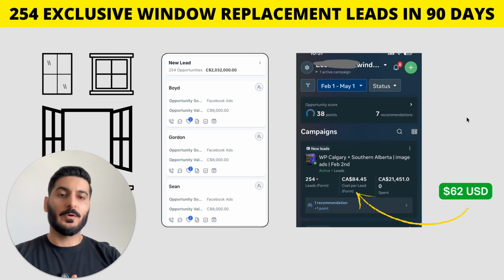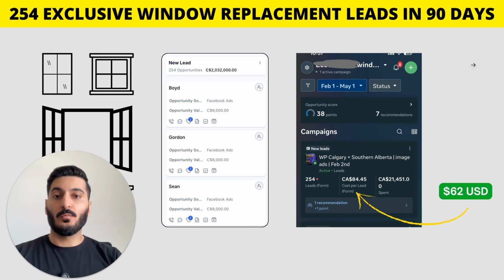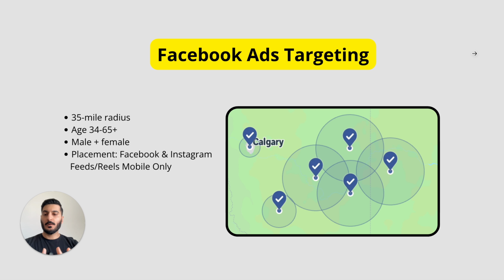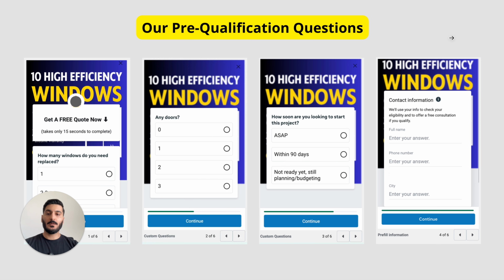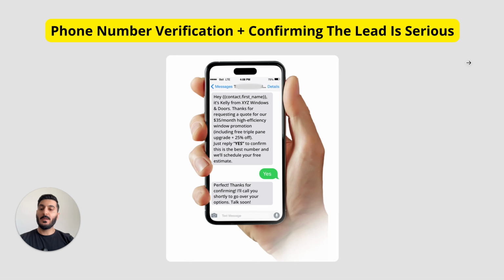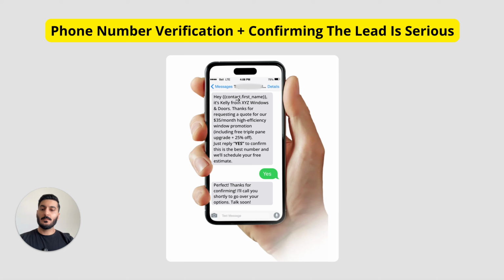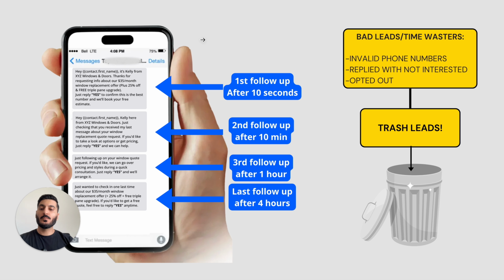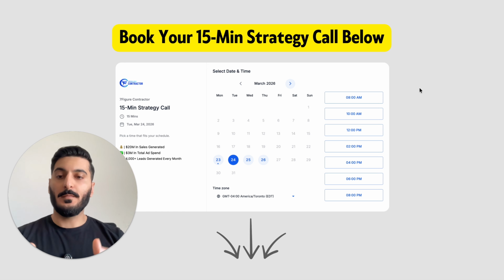$2M In Window Replacement Leads In 90 Days Using Facebook Ads | Window & Door Marketing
In this video, I break down how we generated $2M in window replacement leads in just 90 days using a simple Facebook Ads strategy.

No shared leads.
No complicated funnels.
Just a proven system that consistently brings in exclusive, high-quality homeowners ready to get quotes.

You’ll see:

✅ The exact offer that made this campaign work
✅ The ad strategy behind the results
✅ How we pre-qualify leads before they even reach the contractor
✅ And how you can apply this to your own home improvement business

If you’re a window & door company (or any home improvement business) and want more estimates, better leads, and consistent jobs every month — this is for you.